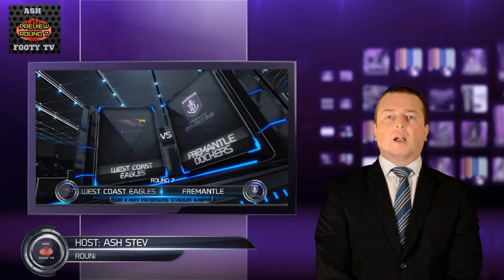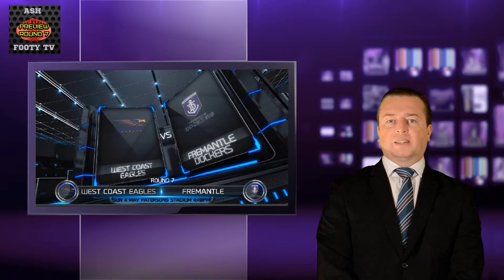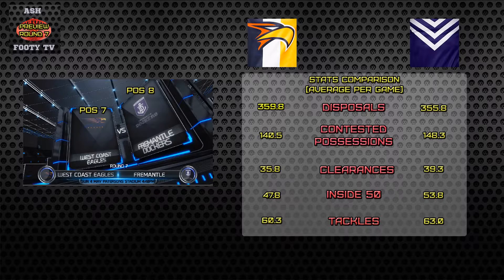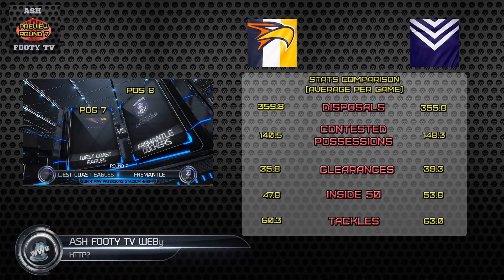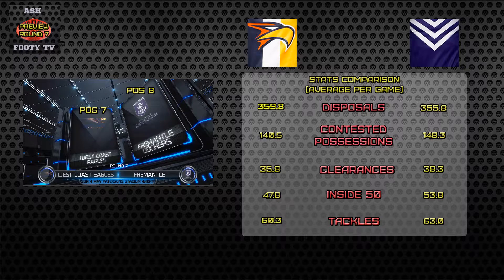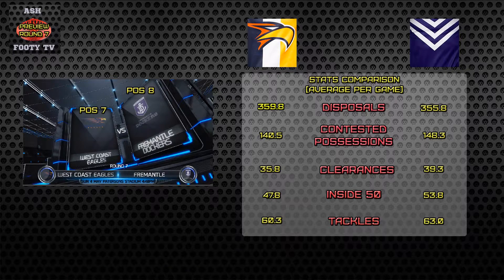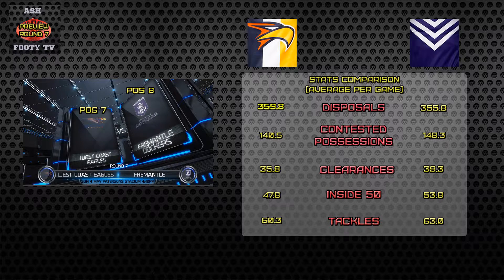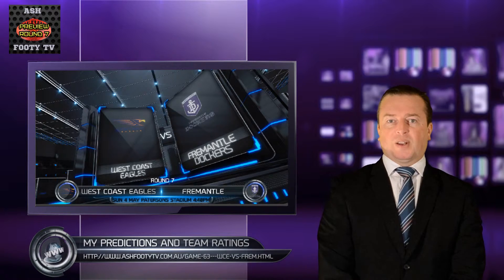AFT Season 2014 - Round 7 - Game 63 - West Coast Eagles vs. Fremantle Preview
Game 63 - Round 7 kicks off on Sunday, May 4 2014 at 4:40 PM with West Coast Eagles vs. Fremantle at Patersons Stadium.  For further information on my predictions and team ratings on this game go to my website for the insight.